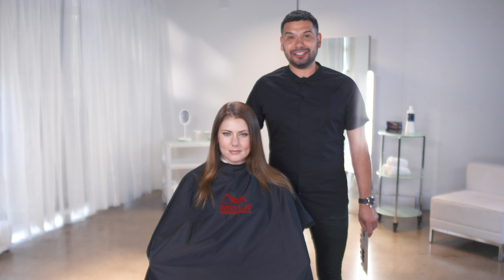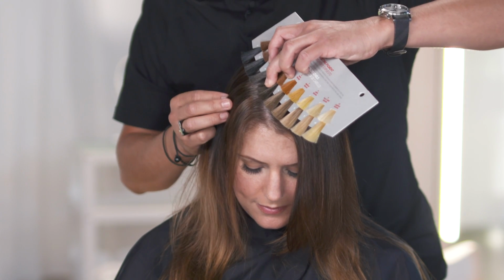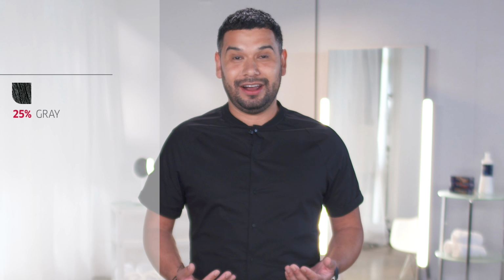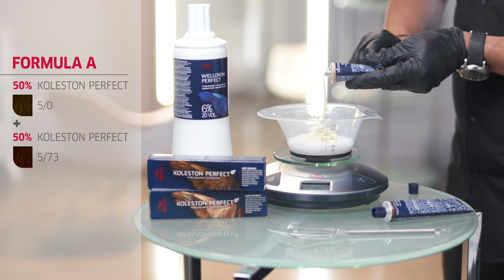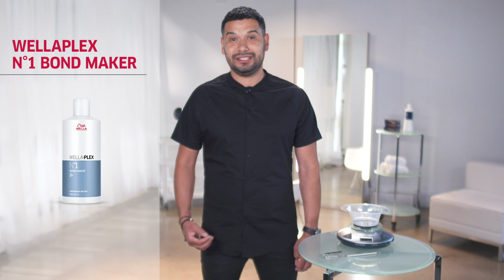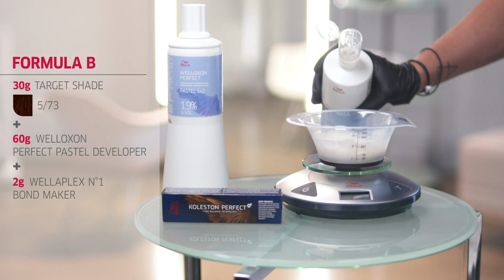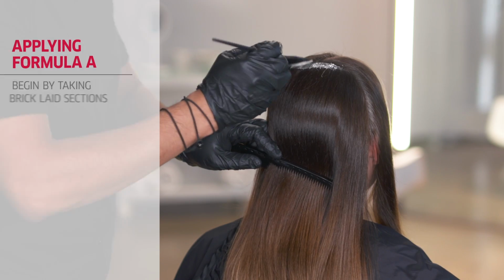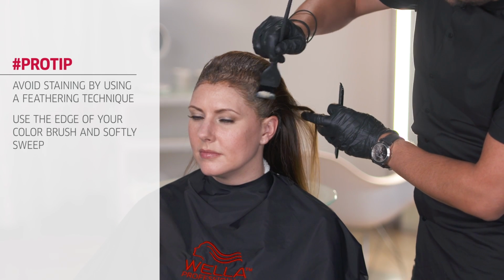NEW Koleston Perfect with ME+: Gray Coverage with Frank Andrade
Ready to perfect your gray coverage technique? Wella Studio Signature Artist, Frank Andrade, demonstrates step-by-step gray coverage using the new Koleston Perfect & WELLAPLEX. AskForWella!